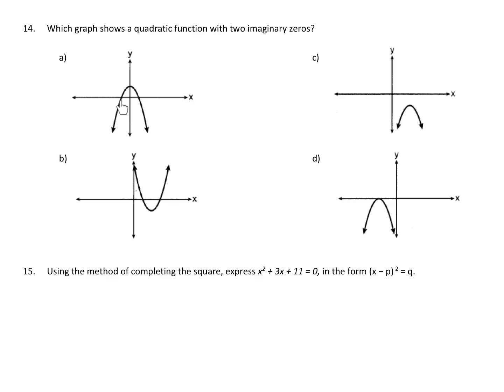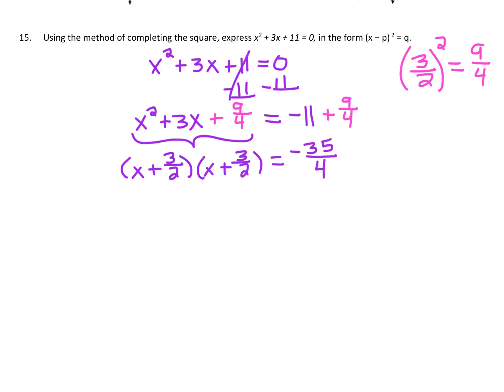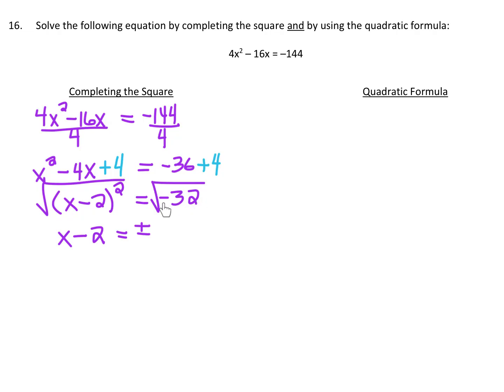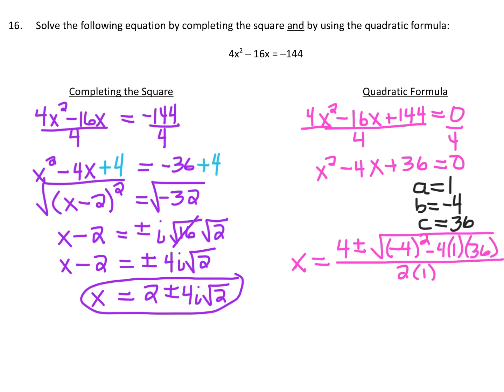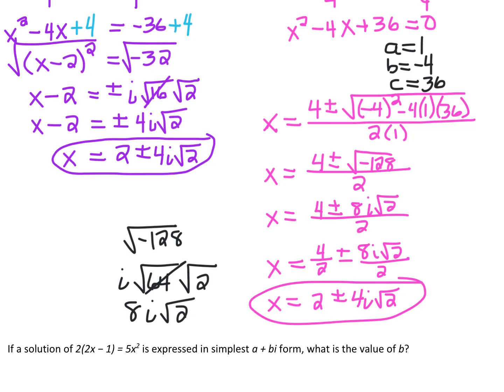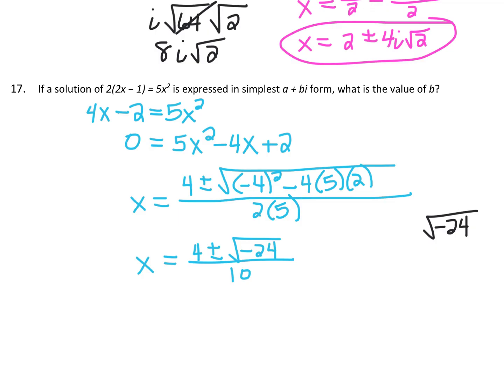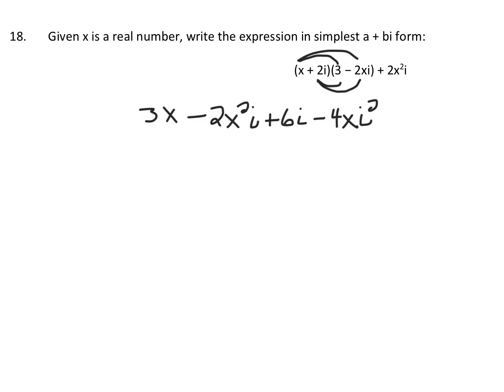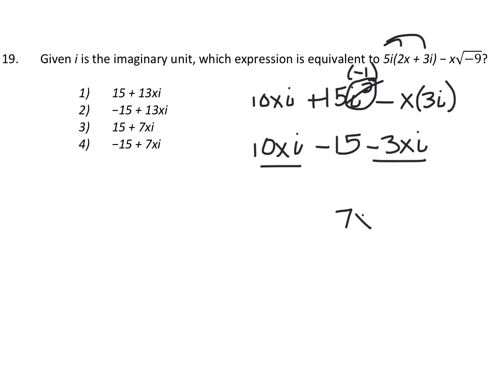Unit 4 Review Sheet (Part 2) #14-19